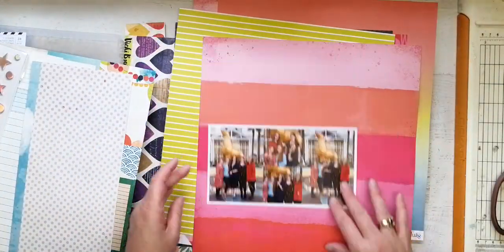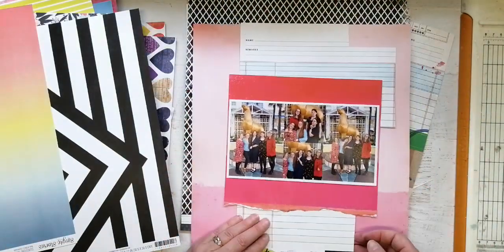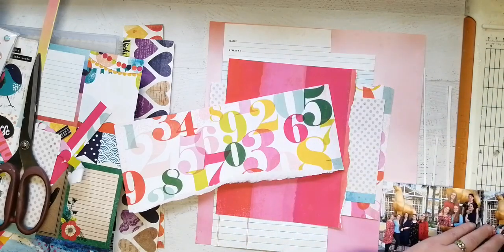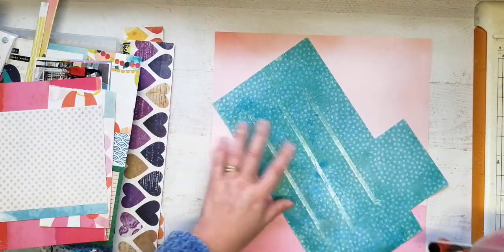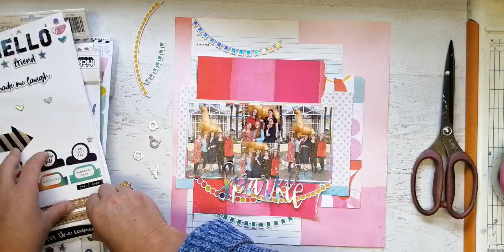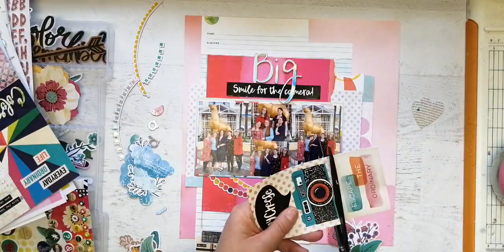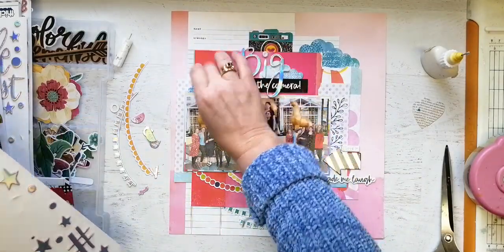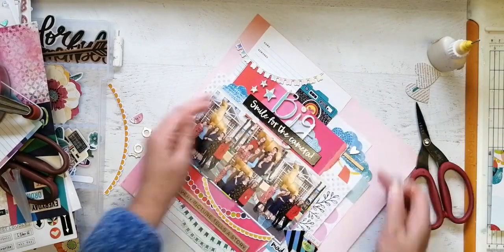Hip Kit Club - Scrapbooking Process - June 2019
or if you're interested in the kits you can find all the details on the and YouTube